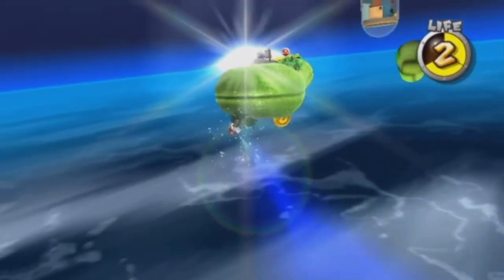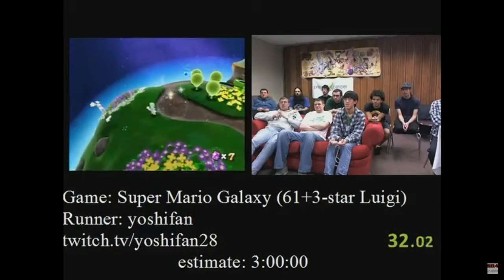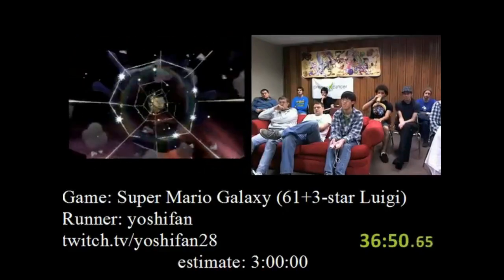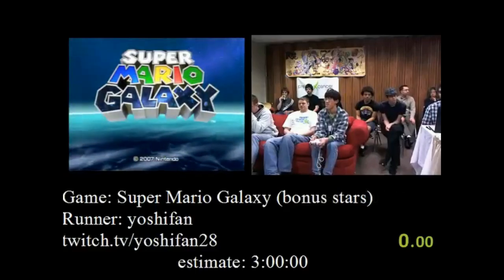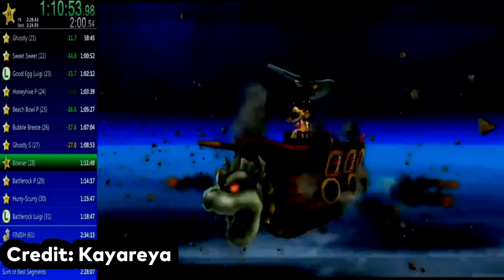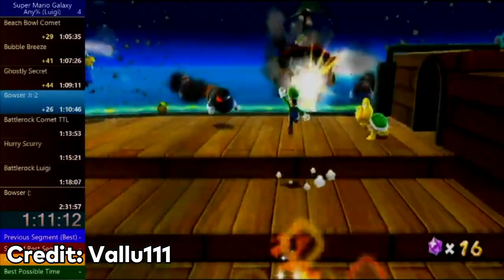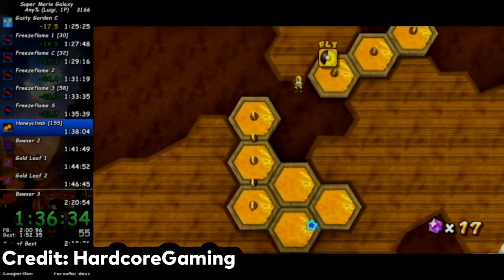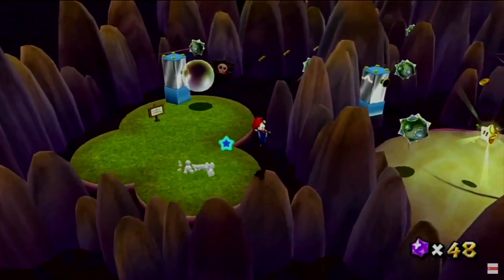The History of Super Mario Galaxy ANY% Luigi - WR Progression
Whenever you hear Super Mario Galaxy, you may think of it’s stellar soundtrack or the emptiness of space present throughout the game. However, one thing that may not come to mind when thinking about Super Mario Galaxy, are the speedruns. Galaxy seems to have a much smaller speedrun community, and since this is my favorite Mario game, I decided to start speedrunning it. And what I found was, well, more than I expected. This is the History of Super Mario Galaxy Any% Luigi World Records, and I’m doing this myself because I doubt Summoning Salt will do a video on this. This video will only cover the Luigi runs as they have more information and would be more interesting to talk and learn about. Now without further ado, let’s talk speedrunning.

For the strat in Honeyclimb that I didn't cover, here's an explanation:
This level uses an exclusive tech that was found by Vallu. This can be done by making sure that Mario or Luigi is neutral on the control stick, just pointing straight up.
Afterwards, you can hold A, and use your character's spin (Mario = Wii Remote), (Luigi = Nunchuk), in order to climb up to the top of the galaxy immediately.
There are two different speeds you can fly up, if you get the one shown in the vid, perform the trick again higher up in the level in order to make it towards the Launch Star. Try to collect as many star bits as possible along the way, as this level has around 150, with many rings as you go from Planet to Planet. Then, proceed to do the second and third planets as normal, as they can be very awkward to work. you will often not get very high speed boosts when doing this.
Strat for the 3rd planet (Credit to Tibs for this)

Credit to:
-Vallu111
-Joselle
-Anxious_
-HardcoreGaming
-Mr. Cloud Kirby
-Kayareya
-TheSludgyGamer
-Speed Demos Archive
Resources Used: